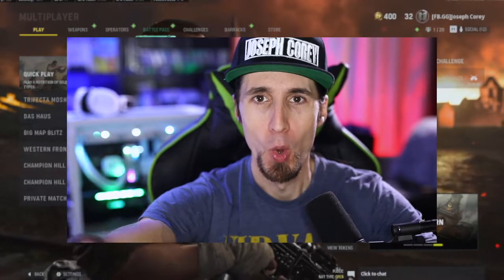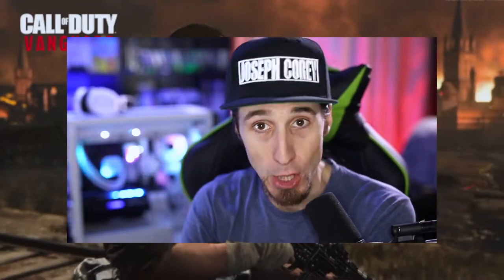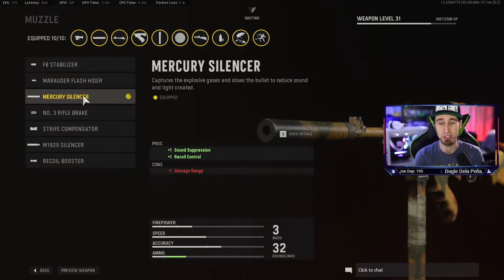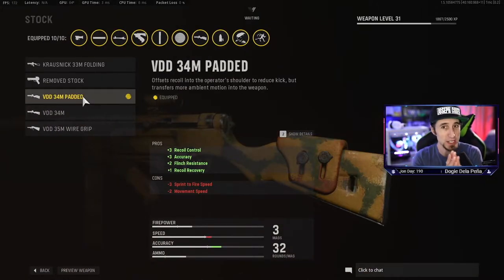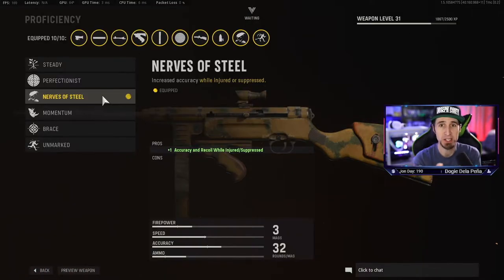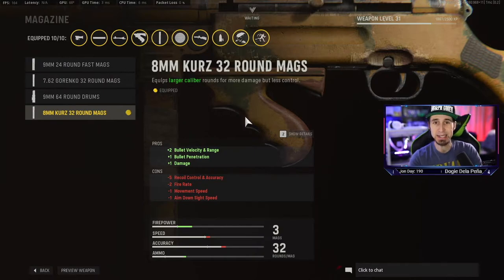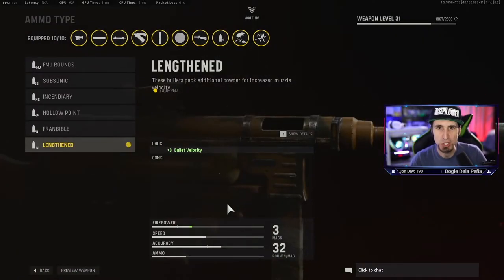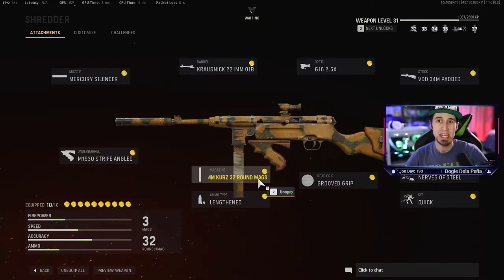INSANE MP40 Best Class Setup! Vandguard/Warzone!